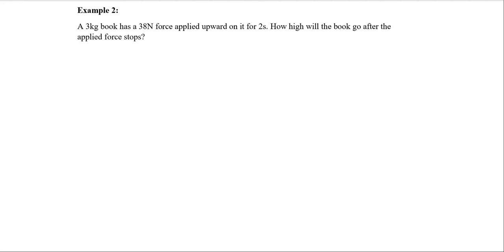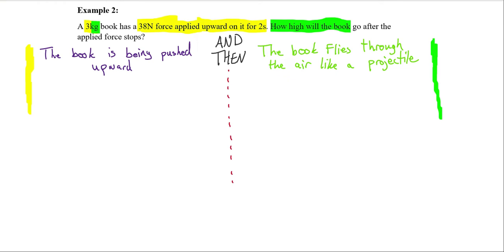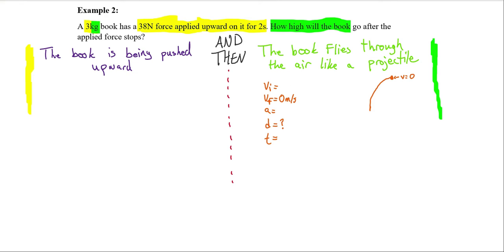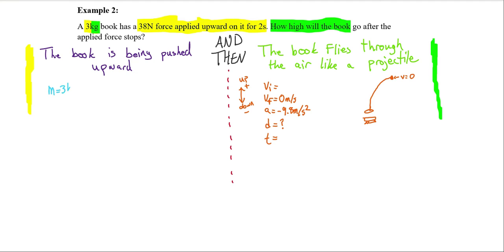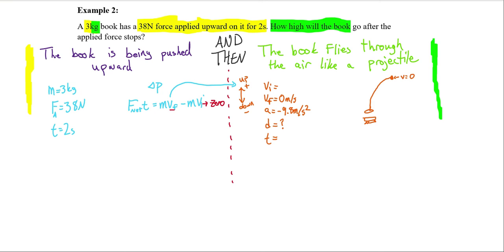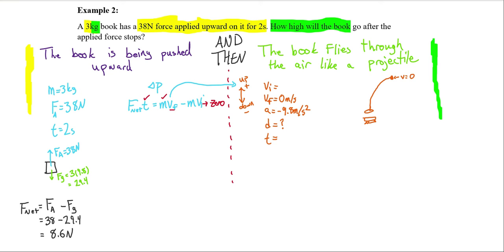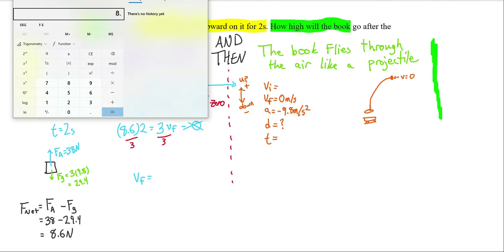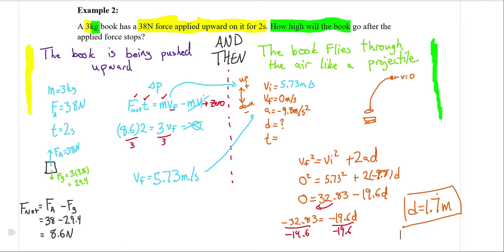Multiple Step Problem Solving 2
Here's the second example for solving problems that have multiple steps.